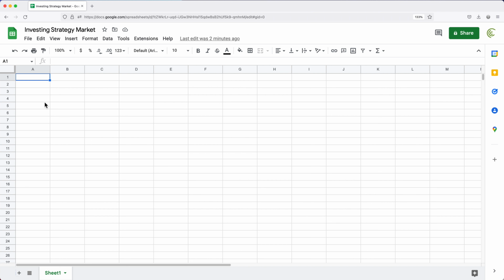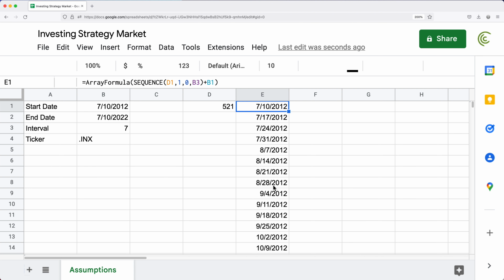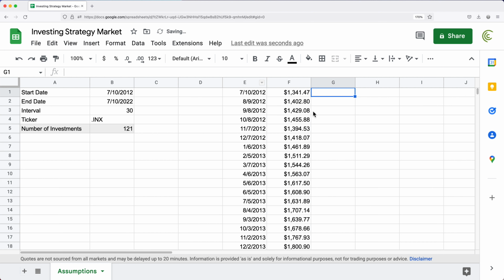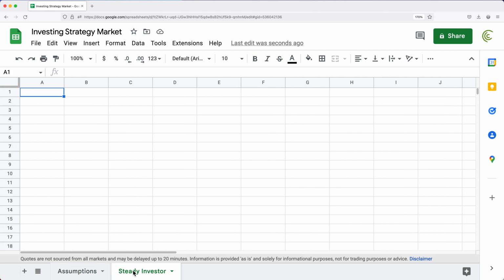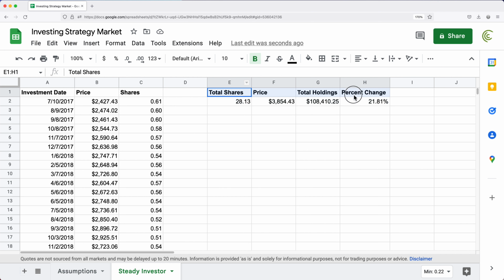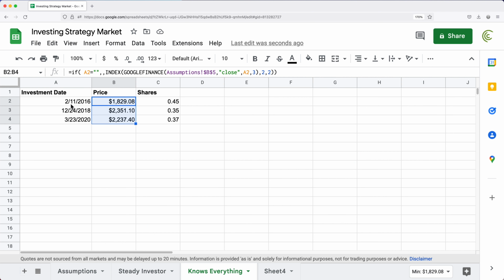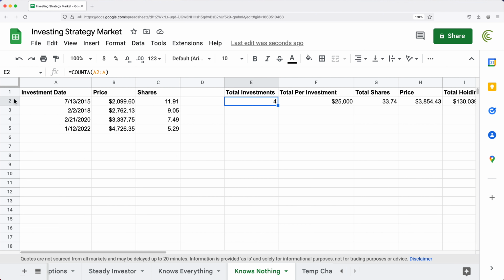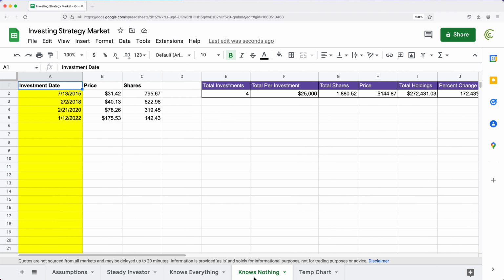Google Sheets - Stock Market - Steady vs Lucky vs Unlucky Investor Comparison Model Template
Use Google Sheets to compare stock market investment strategies.
In this video we'll build a model to compare 3 different hypothetical investment strategies.